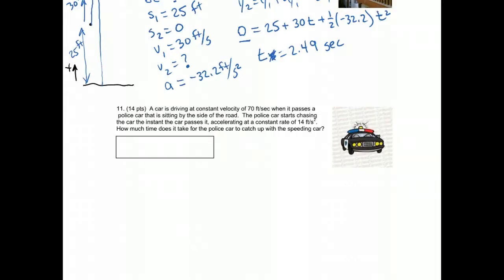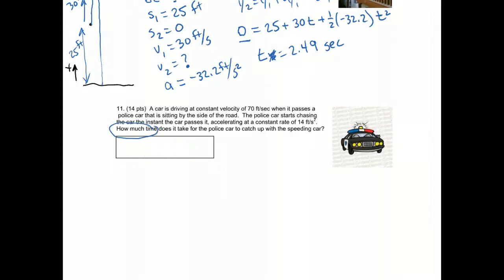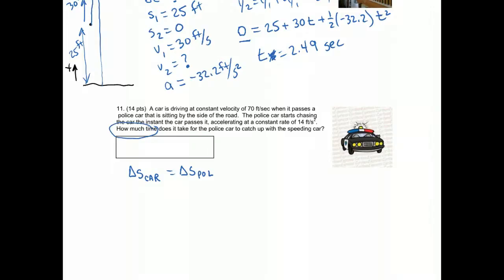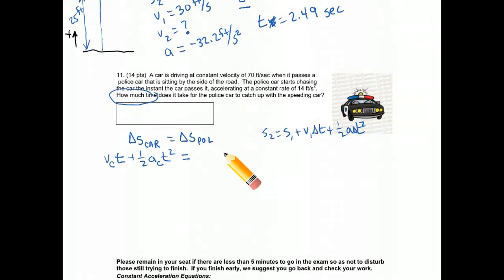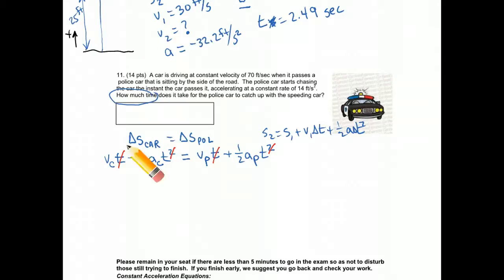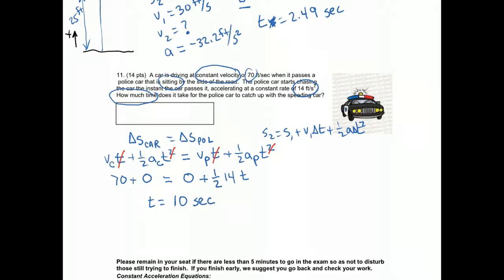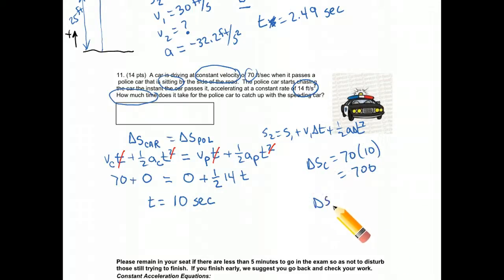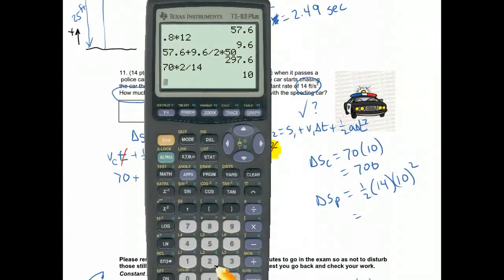EF151 Exam 1 Spring 2010 Solution p11